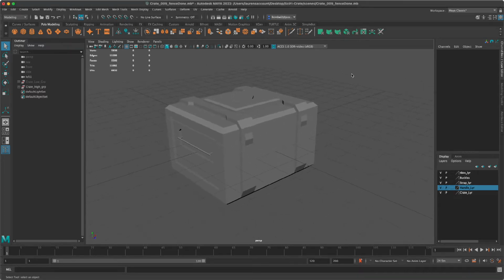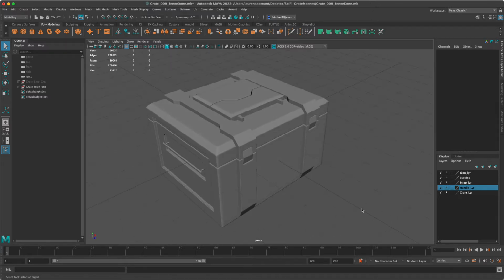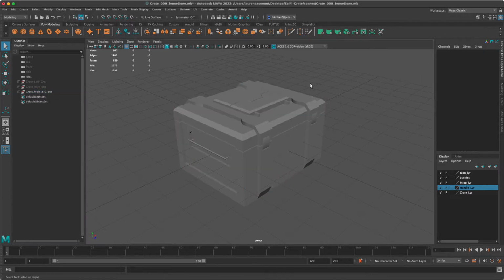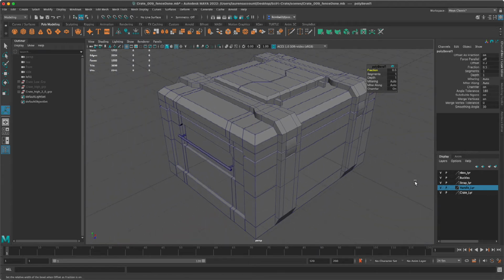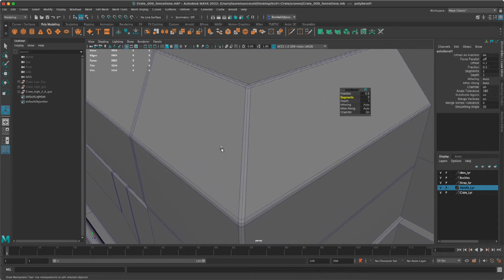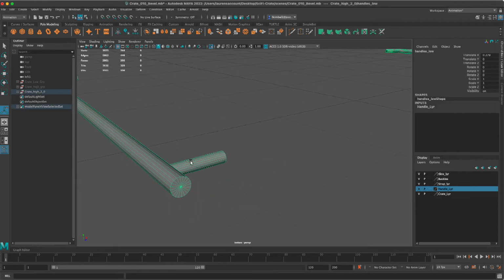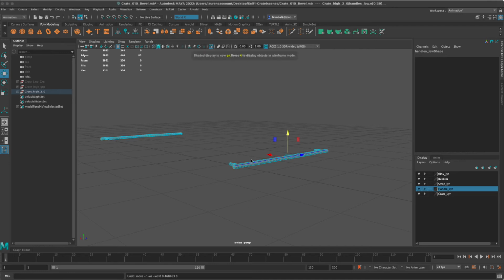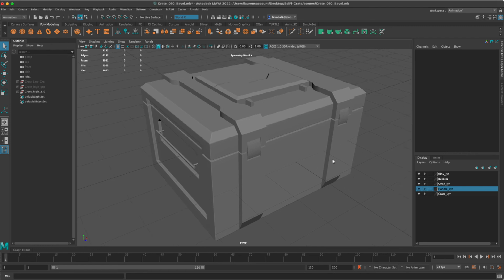Modeling a Sci-Fi Crate 2.0 - Part 6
Streamlining the fencing process thru beveling.